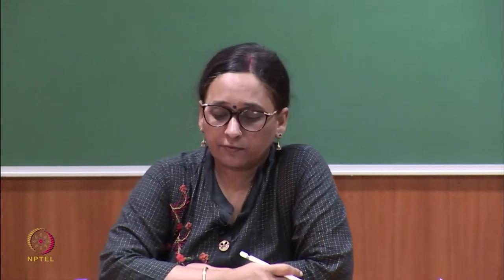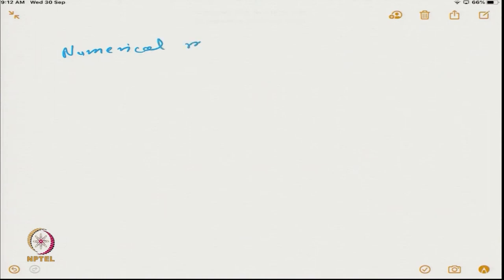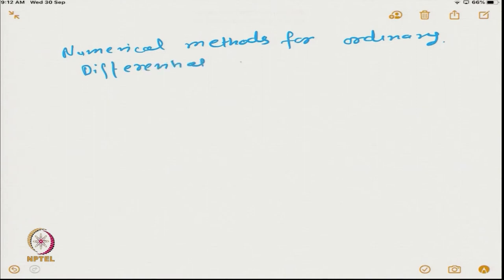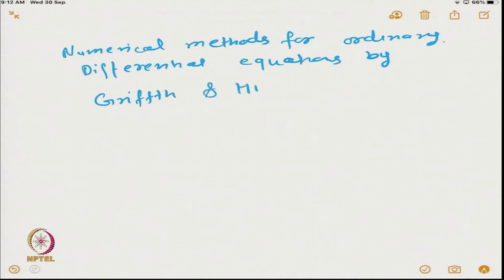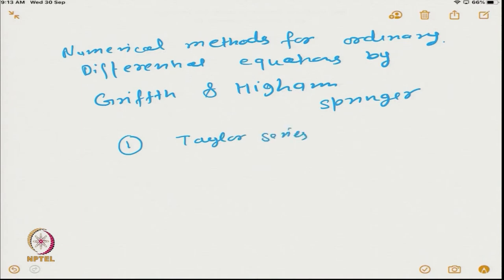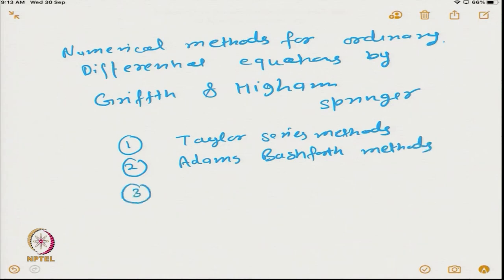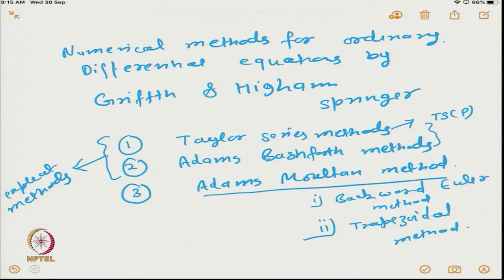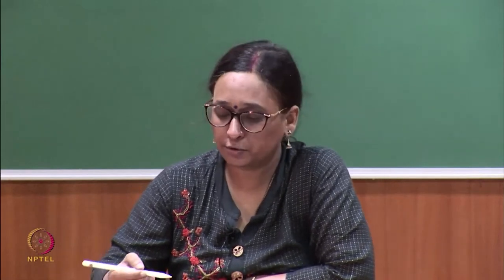Linear Multistep Method (LMM) for Ordinary Differential Equations